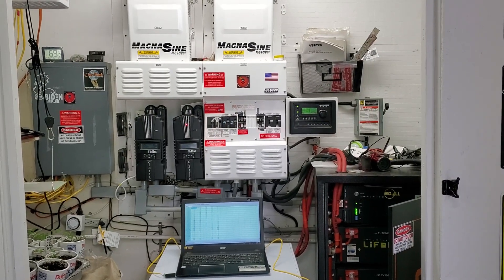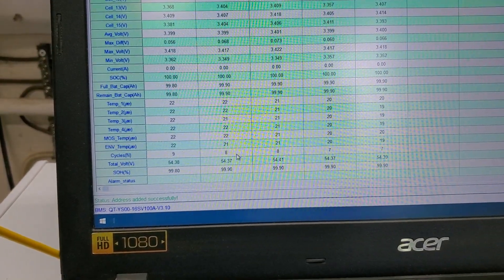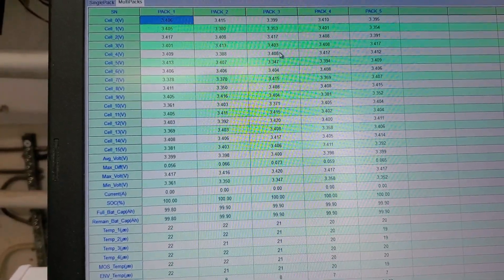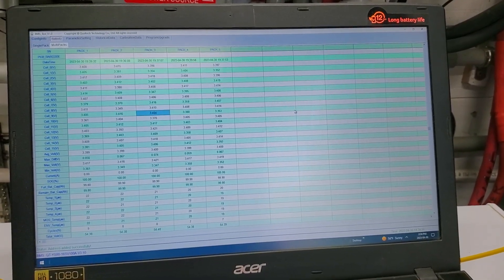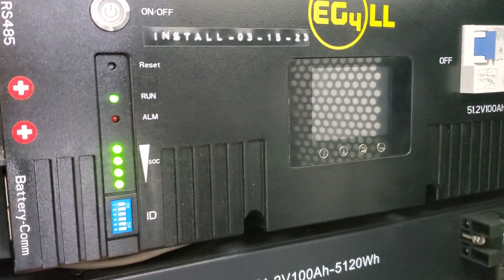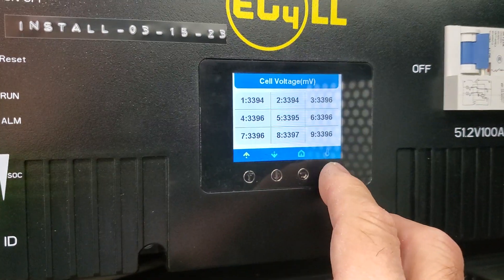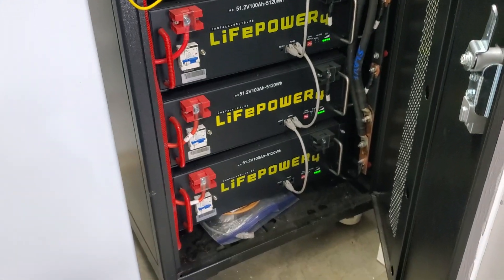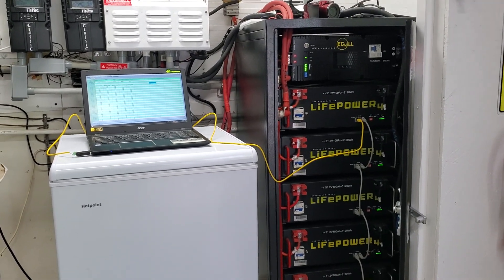EG4 Battery Update 6 weeks of Use. 04-30-2023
Here is just a quick update of my EG4 battery bank after 6 weeks of use. Showing you the screenshots of the battery monitoring different cycling between the batteries no idea why . Any ideas please comment. Thanks.